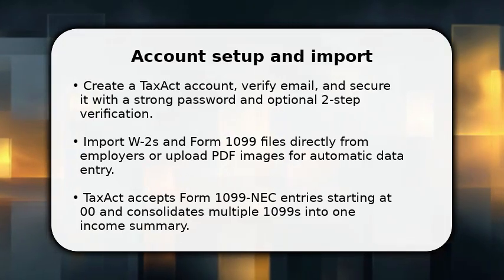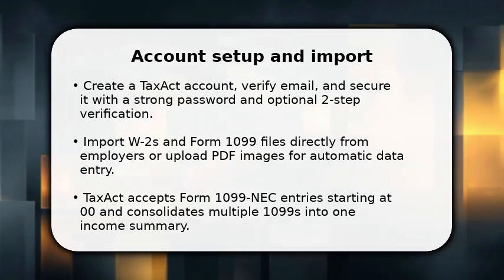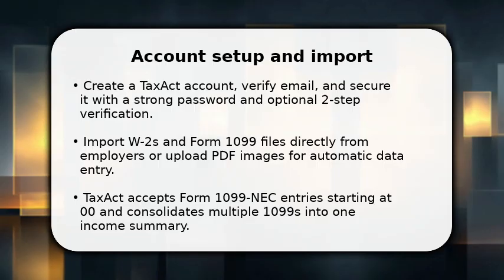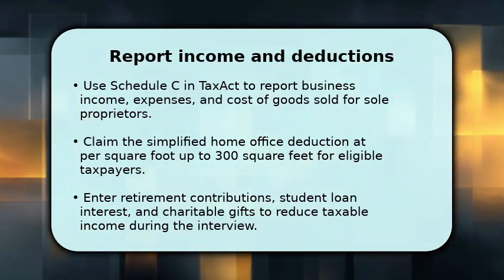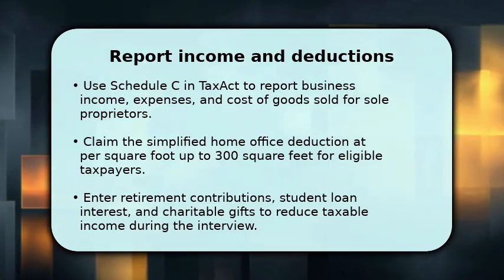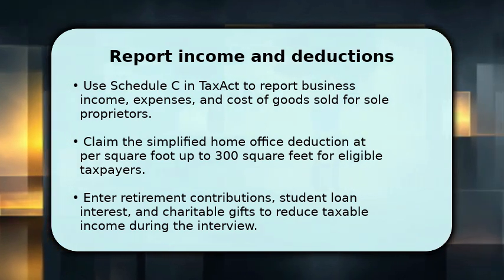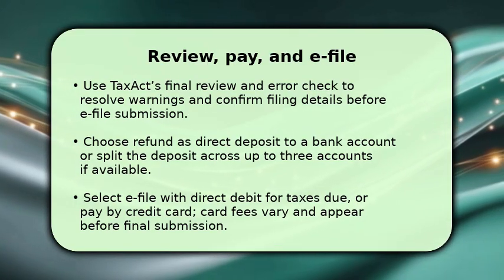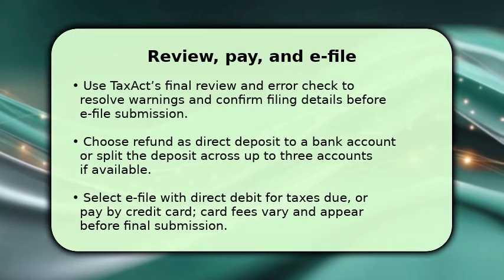How to Use Taxact Software (updated)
How to Use Taxact Software (updated) | 🔒 Surfshark VPN Deal — Stay private and secure. $1.99/mo + 3 Months Free ▸

Discover the ease of managing your taxes this season by learning how to use TaxAct software. This video tutorial guides you through each step, ensuring a hassle-free experience from filing returns online or preparing documents for mail submission.

Tax Act, tax management, online filing, mail tax return, easy guide, taxes software tutorial, manage your taxes, filing process, preparation of forms, use TaxAct, financial year